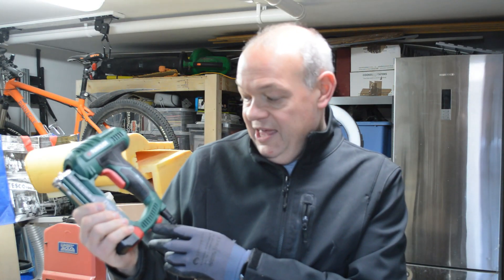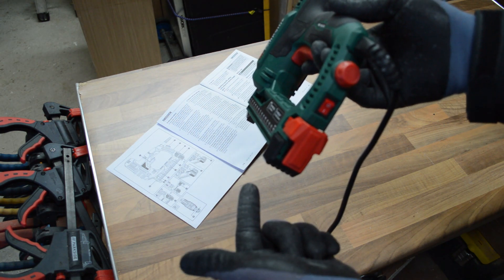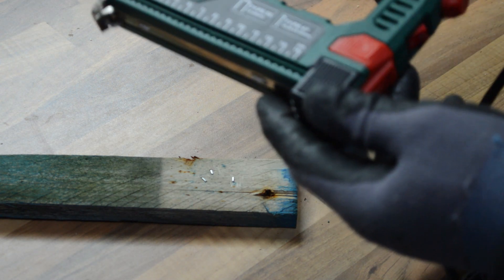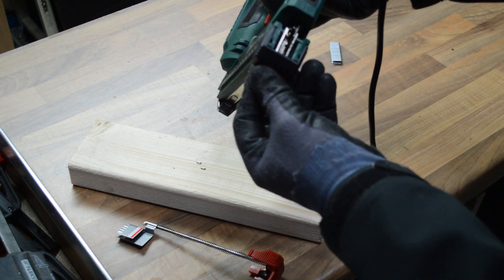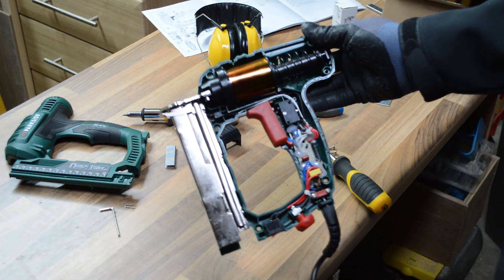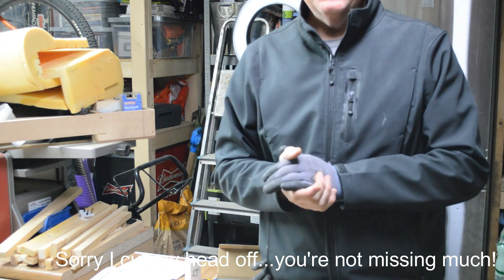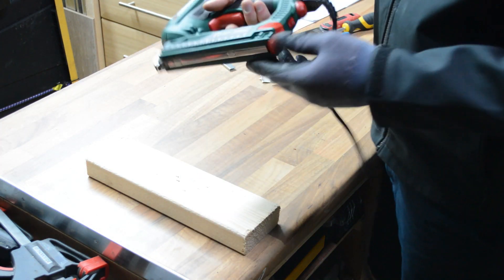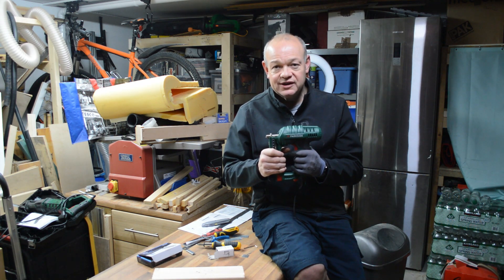10 Minute Tool Review - Parkside Stapler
Welcome to this weeks’ video where I review the Parkside Stapler\Nailer.

Things don't go exactly to plan as I jam the stapler on it's first use with brad nails. Watch me try to overcome my mistake before giving my overall verdict on this heavy-duty tool!

Have a great week fellow woodworker!